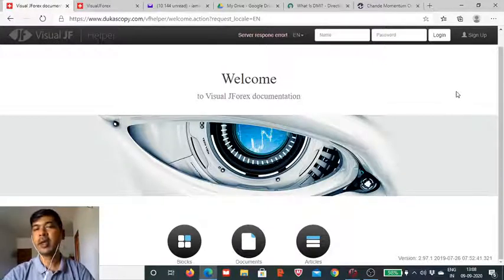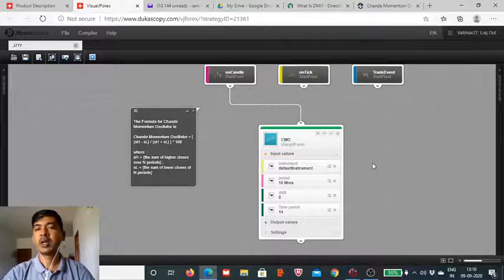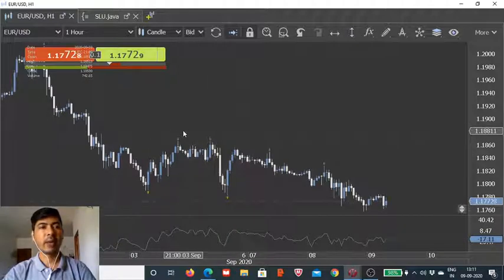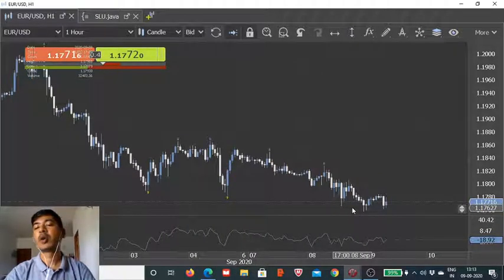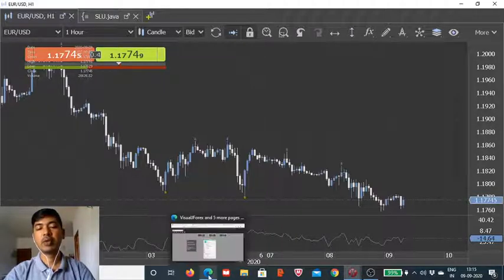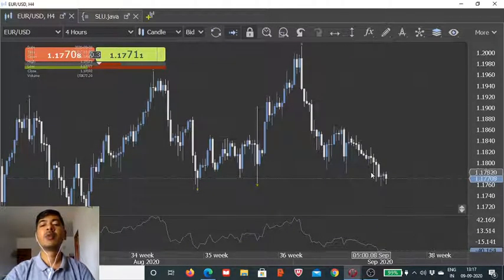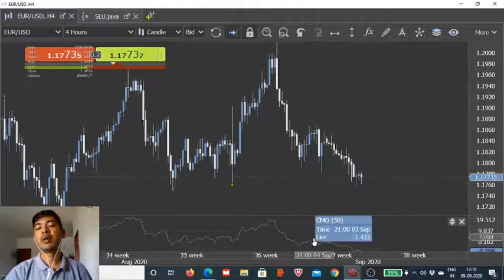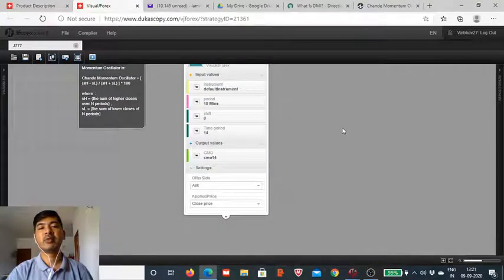Visual JForex: Chande's Momentum Oscillator